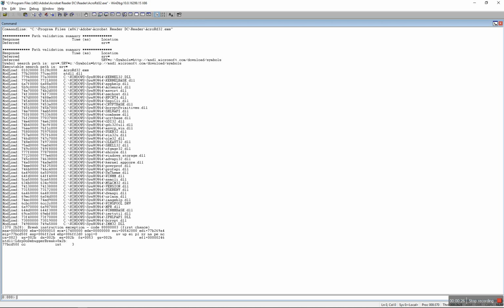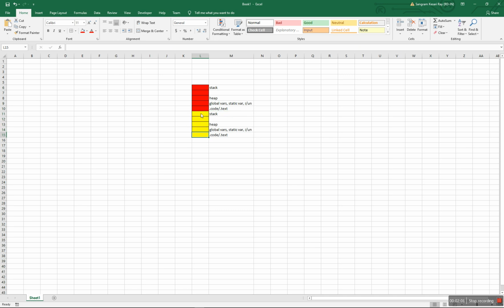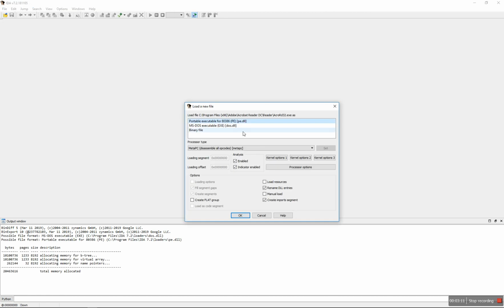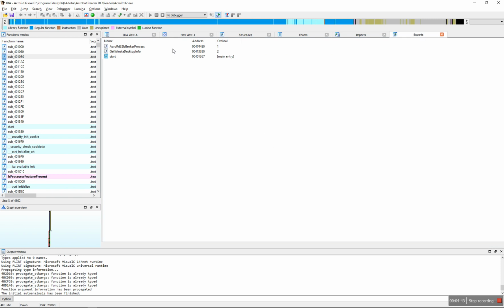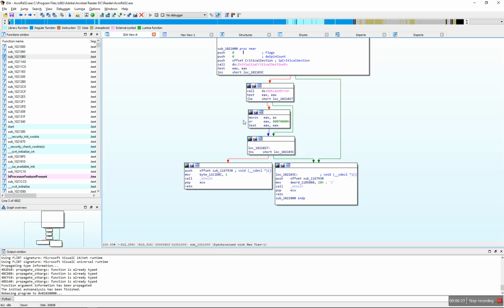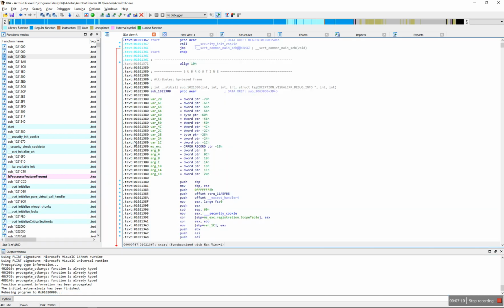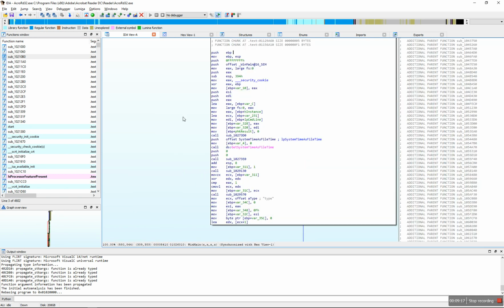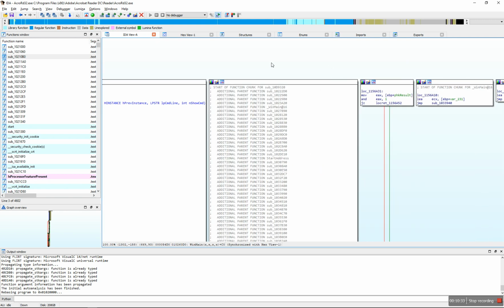Reversing with WinDbg and IDA Pro - Finding the Main Function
Finding the Main function is the first step in reversing windows binaries. Learn how to debug and dis-assemble to find the Main function.